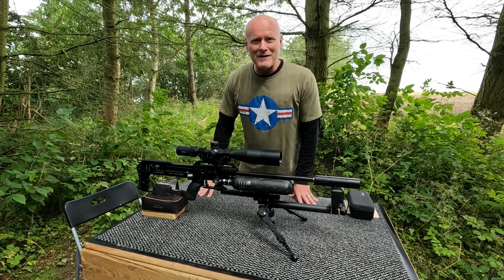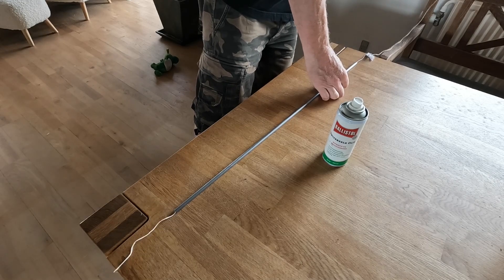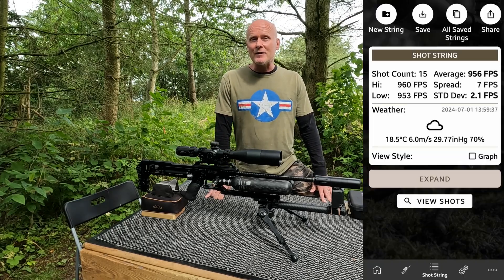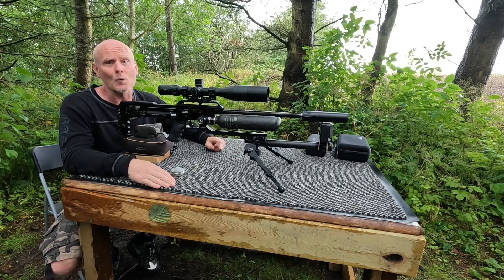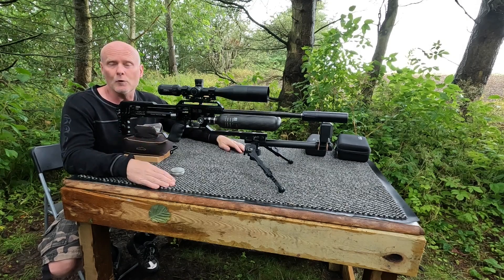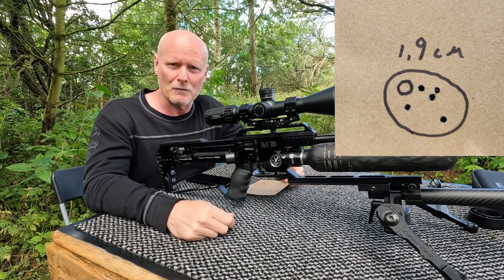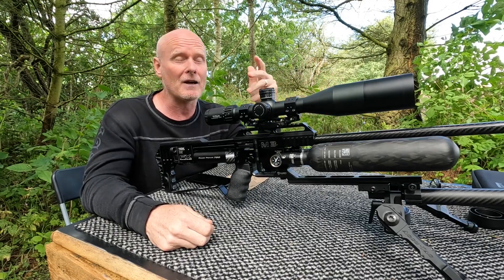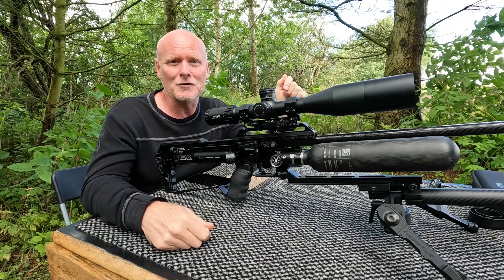FX IMPACT M3 Liner Wear: Time for a Replacement???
🎯 FX Impact M3 Barrel Liner Wear: Should You Replace It?

Welcome back to Viking Airgunner! In this video, I'm tackling a common question among airgun enthusiasts: "Does the liner wear down after shooting a lot of shots, and should you replace it with a new one?"

Join me as I dive into a comprehensive examination of barrel liner wear in the FX Impact M3. I'll be pushing slugs through both a new and an old liner to visually compare any differences. Additionally, we'll be looking at velocity changes between the two liners and, most importantly, testing for accuracy to determine if the worn liner still performs effectively.

🔍 Key Highlights:

Liner Wear Examination: See what slugs look like after being pushed through both new and old liners, providing a clear visual comparison.
Velocity Comparison:
Discover if there's any significant difference in velocity between the new and old liners.
Accuracy Testing: Find out if a worn liner impacts shooting accuracy, with detailed testing and analysis.
Replacement Considerations: Learn if and when you should consider replacing your barrel liner to maintain optimal performance.

💡 Why Liner Wear Matters:
Understanding liner wear is crucial for maintaining the precision and performance of your FX airgun.

📈 Results & Analysis:
Watch as I present the test results and provide an in-depth analysis, offering valuable insights into barrel liner wear and its effects on airgun performance.

💬 Join the Discussion:
Share your experiences, questions, and thoughts about liner wear and replacement in the comments section. Let's engage in a conversation about maintaining peak airgun performance!